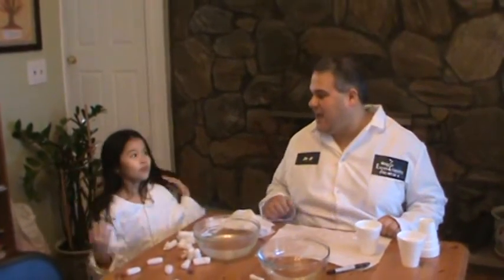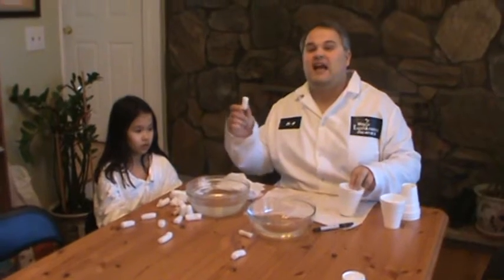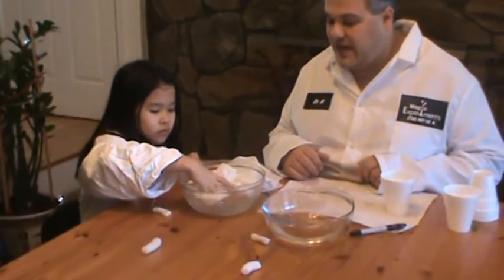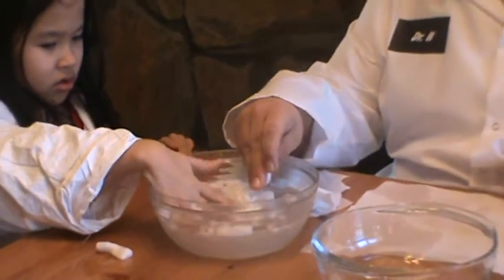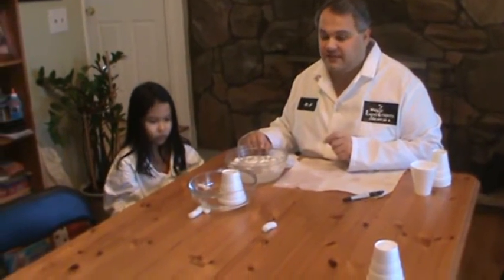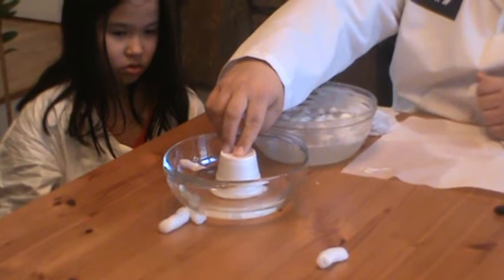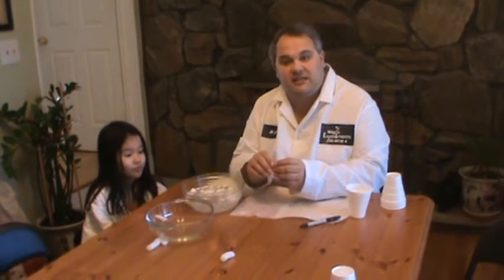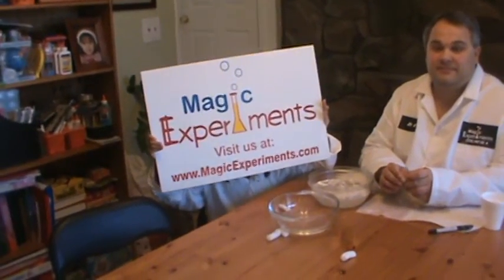Magic Peanuts and Styrofoam- Cool Science Experiments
Learn why peanuts and Styrrofoam can help keep our environment safe in this fun and safe experiment. You will be surprised with what happens!